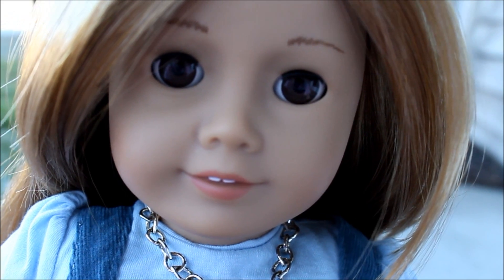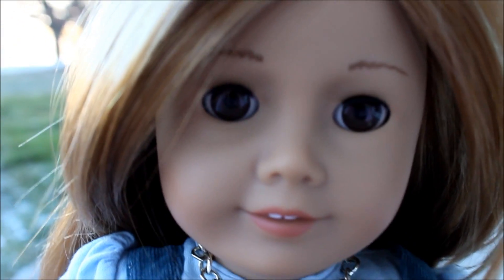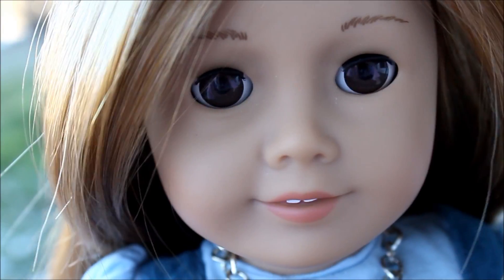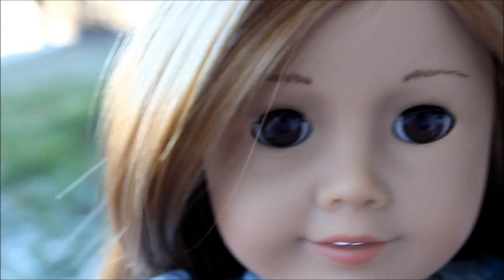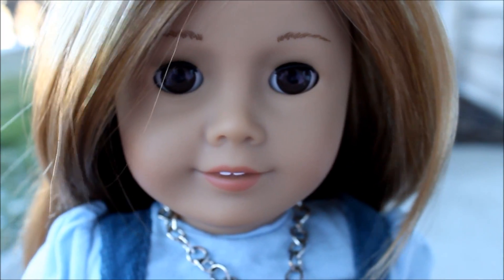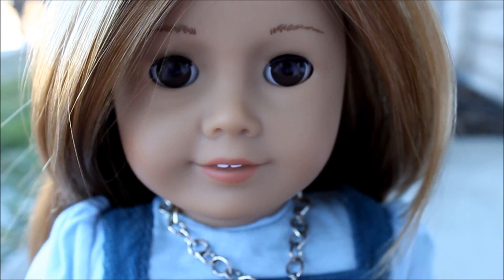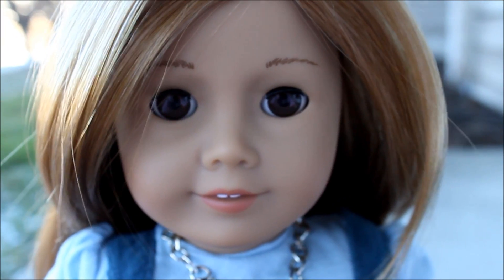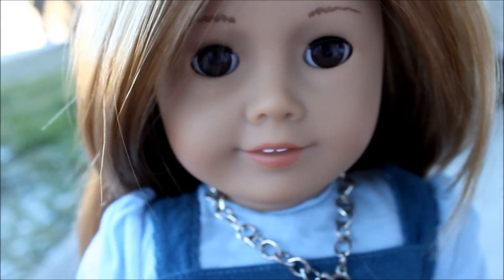New CAMERA!!!! *HD*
Heyy!! Sorry for the delay!! I finally saved up for this camera!! It was worth the wait!! We love you guys!!!